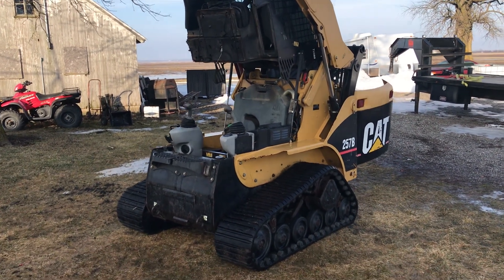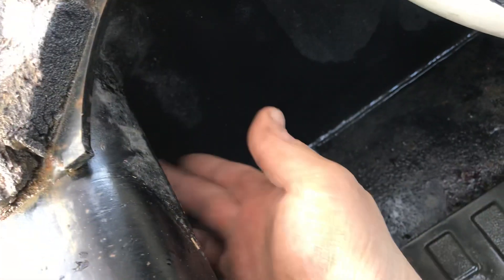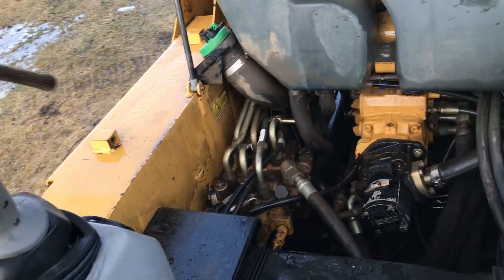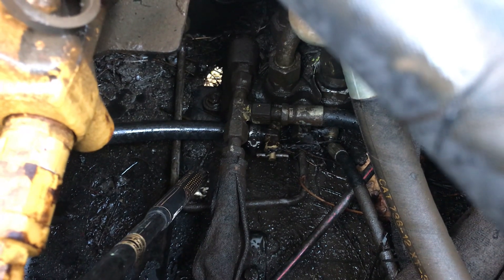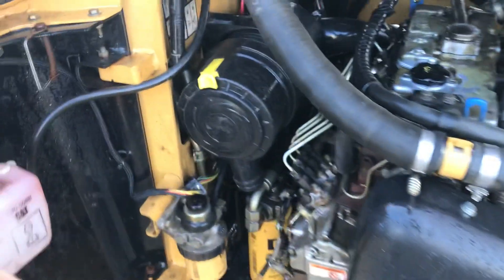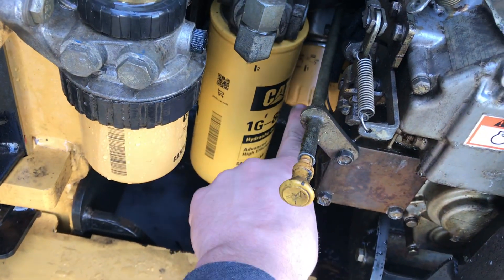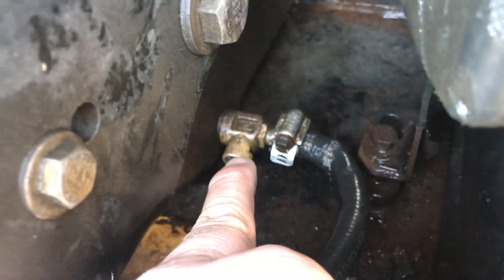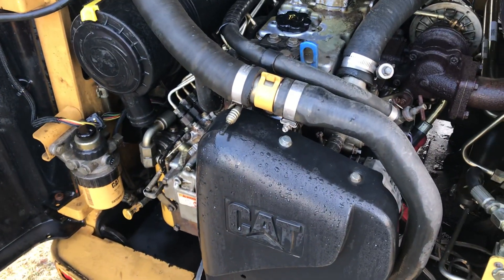2007 Cat 257B locations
2007 Cat Caterpillar 257B fluid and filter locations. How to lift cab, drain hydraulic fluid, change and drain engine oil, oil filter, hydraulic filter, fuel filter, cabin air filters, engine air filters